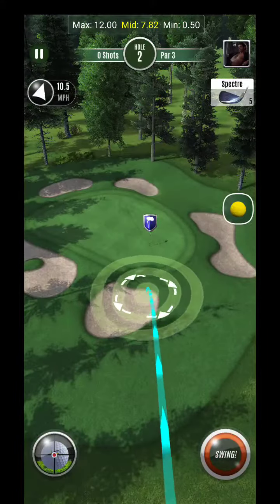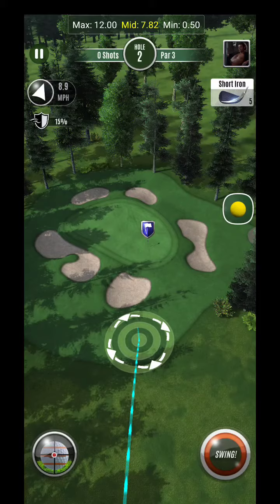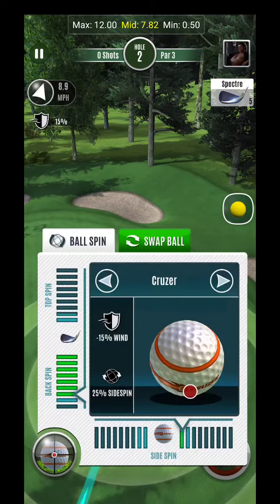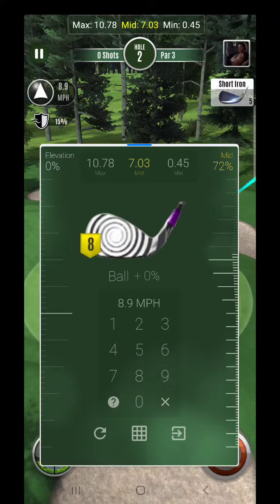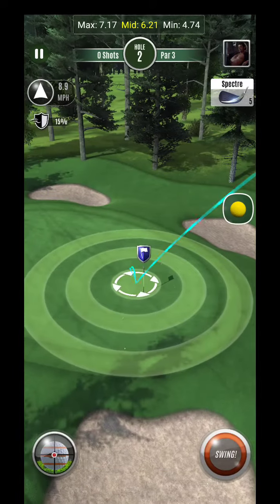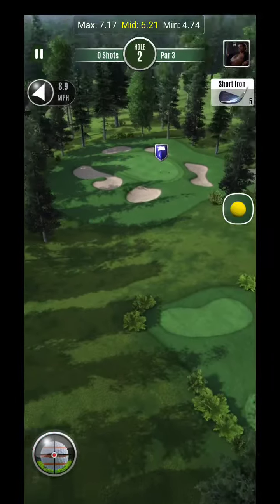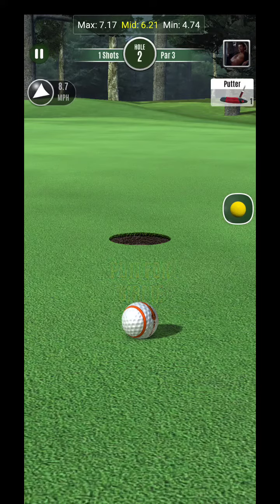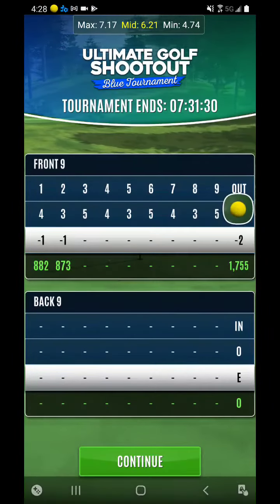Ultimate Golf Chateau Whistler Hole 10 Par 3 VET